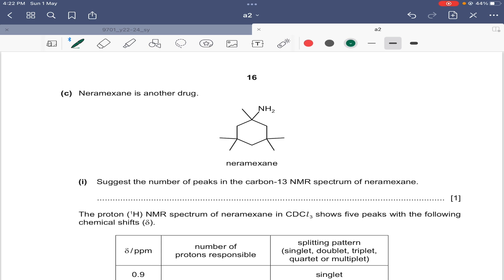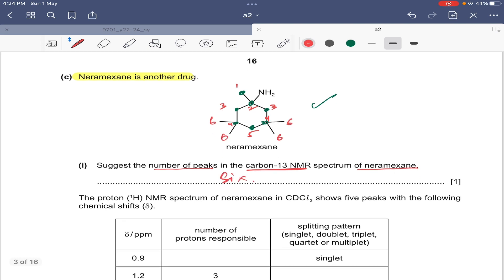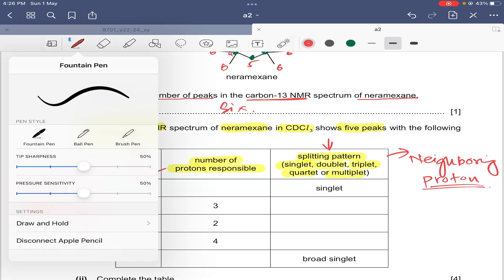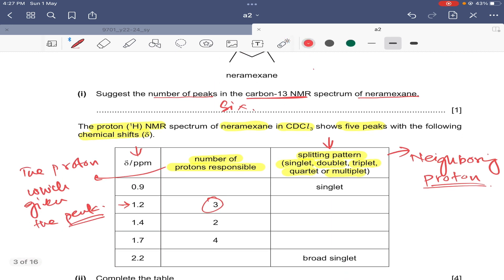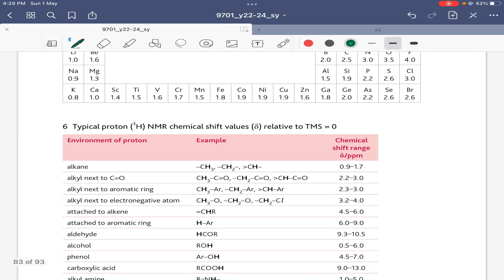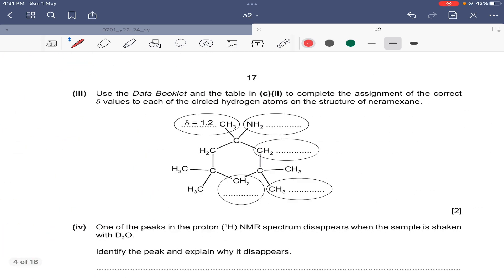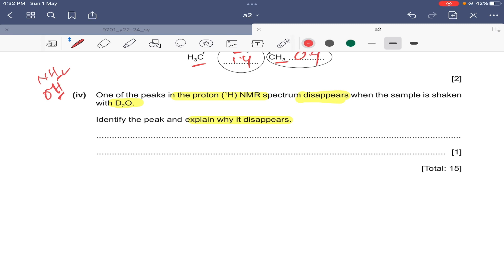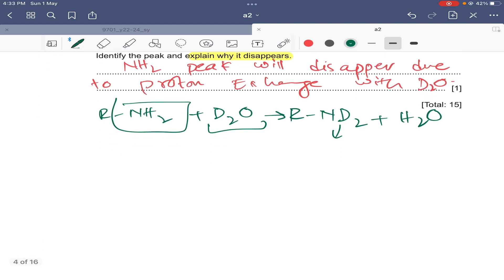A Levels Chemistry ll NMR ll 9701 Mar 19 p42 Question No 6 c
This question explains the concept of proton and c-13 NMR